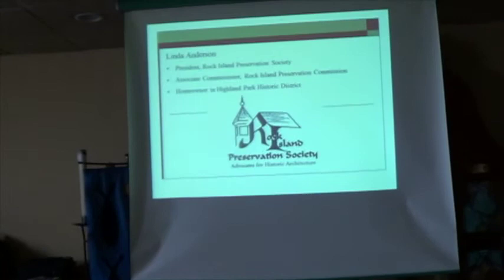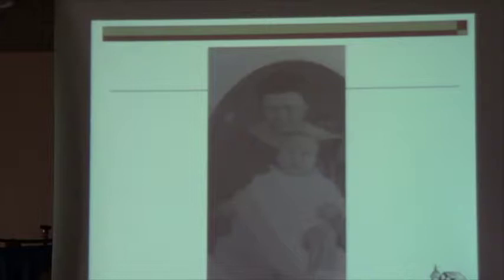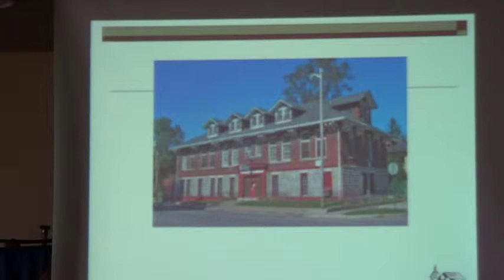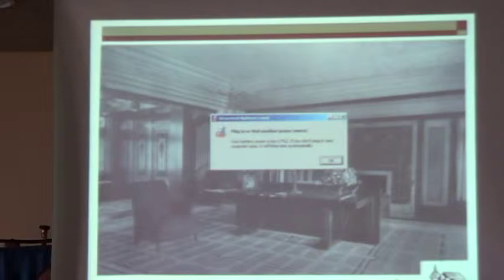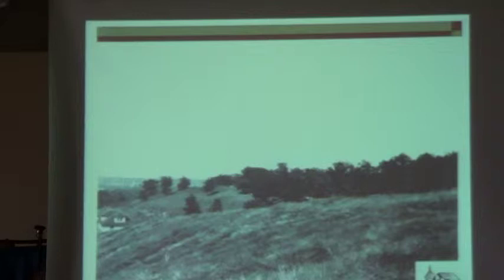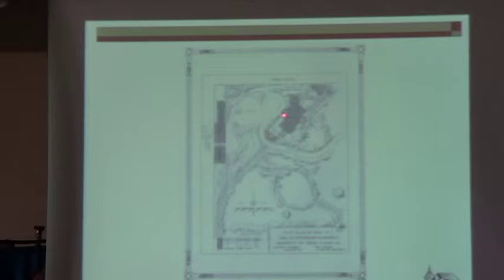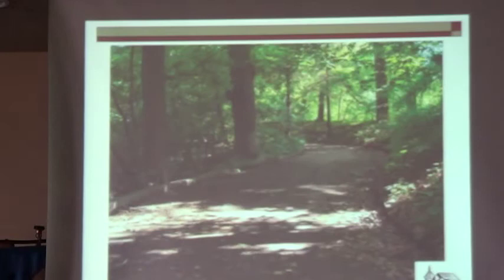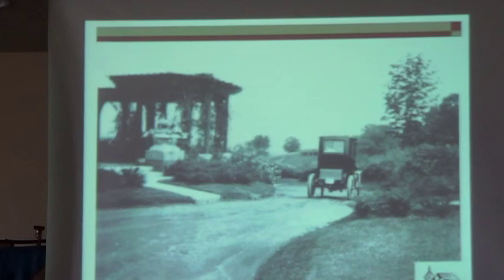Denkmann Hauberg Gardens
Linda Anderson, President of Rock Island Preservation Society, spoke at the March 16 Friends of RICHS Luncheon on the Denkmann-Hauberg Gardens. These gardens were designed and planted by Jens Jensen, a well-known landscape architect of the early 20th century.